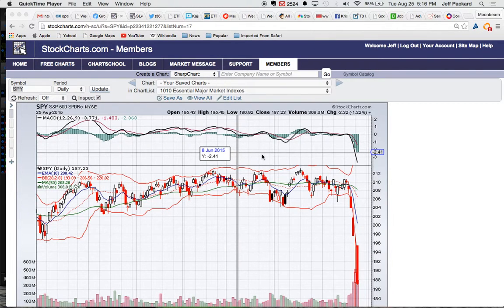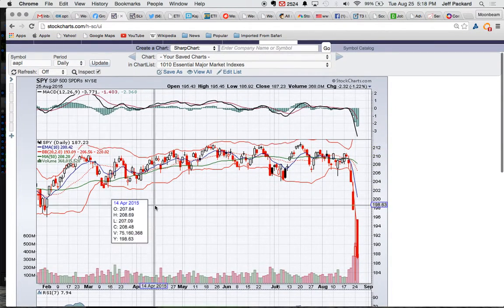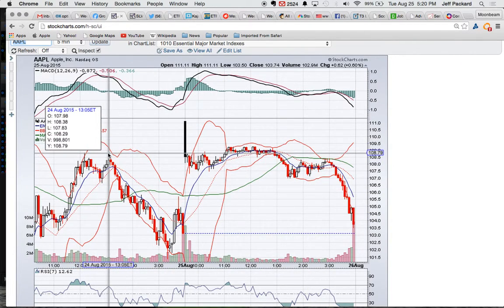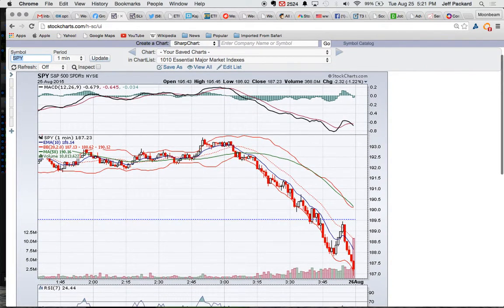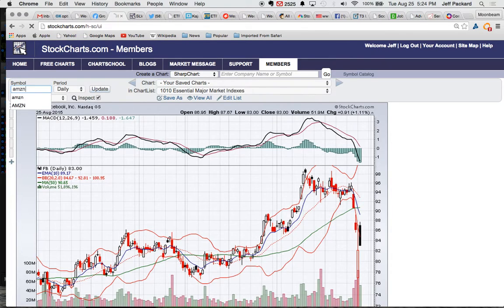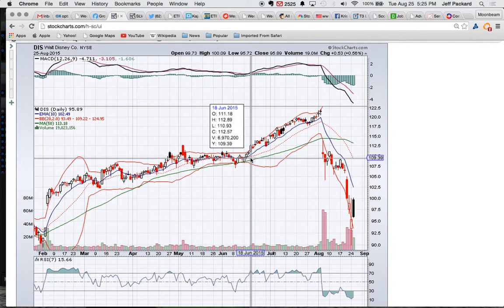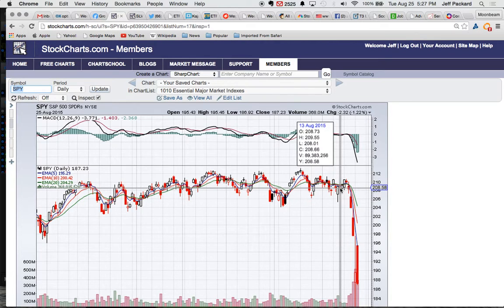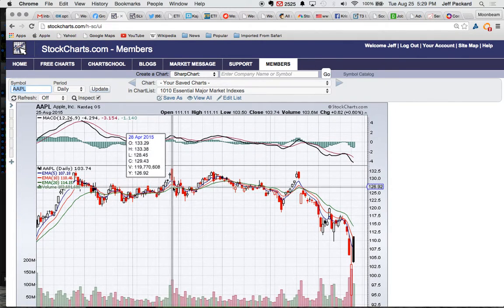Using Bollinger Bands and our day today